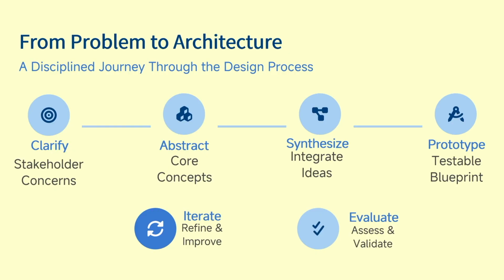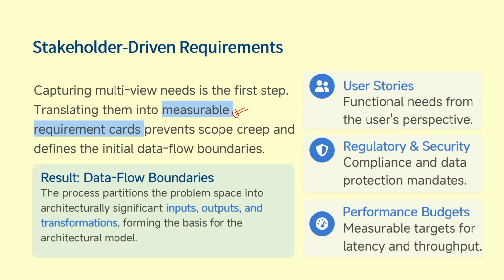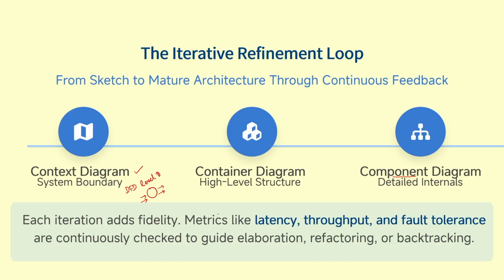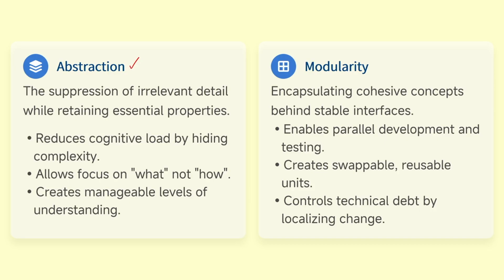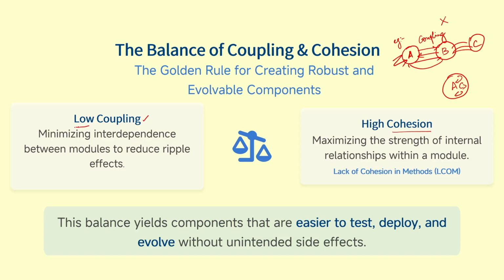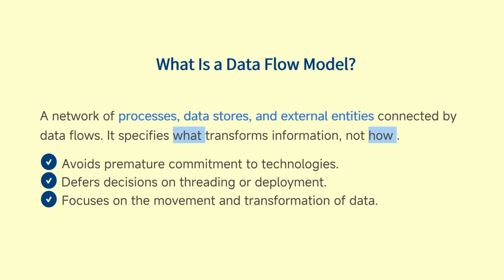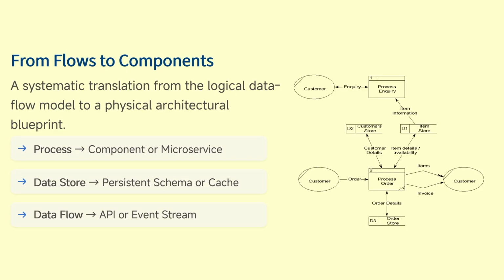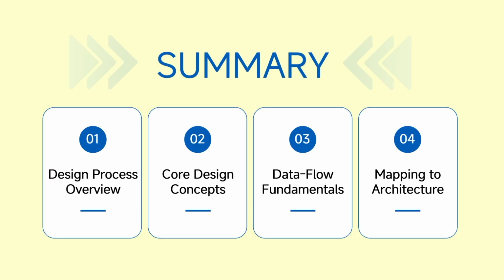Lecture-48 - Architectural Mapping via Data Flow